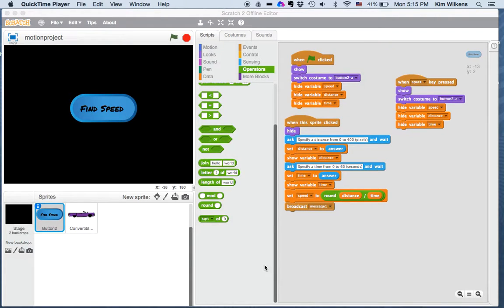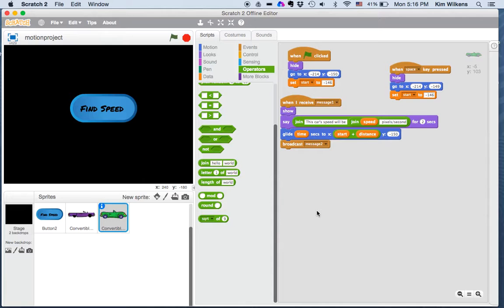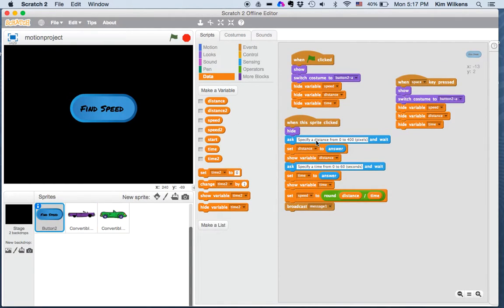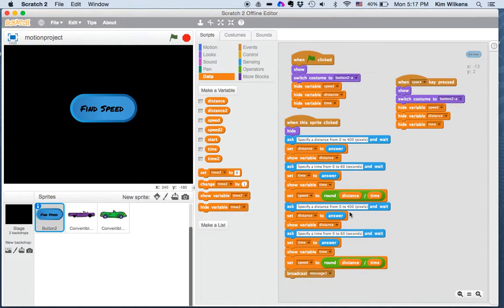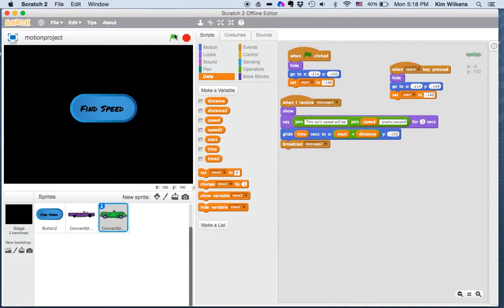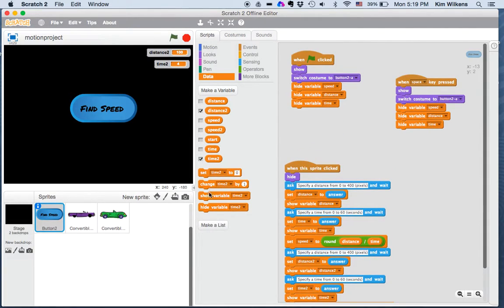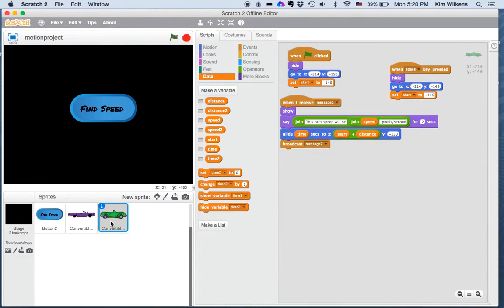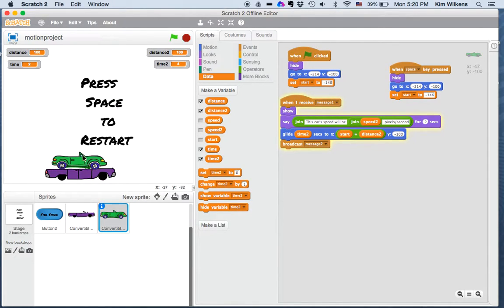Motion Challenge 2